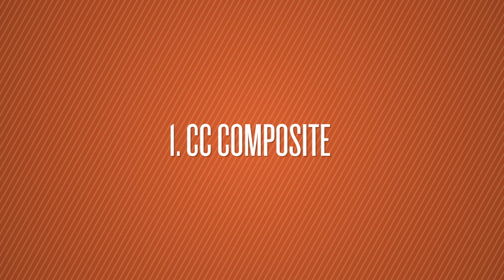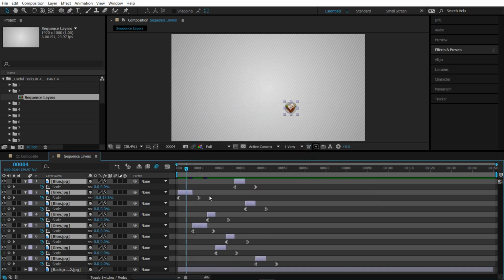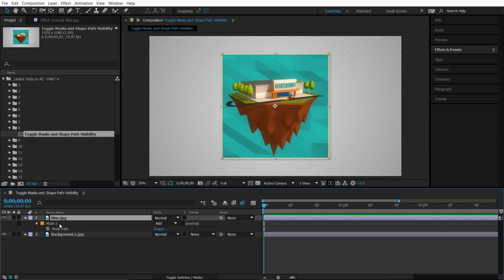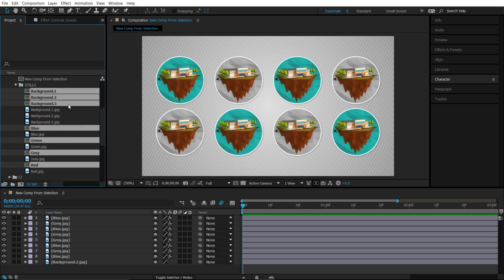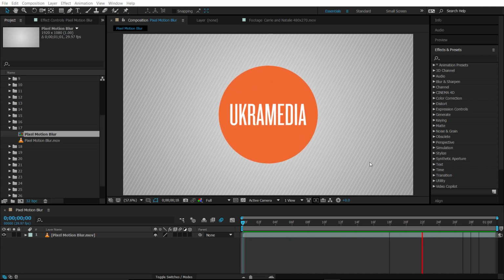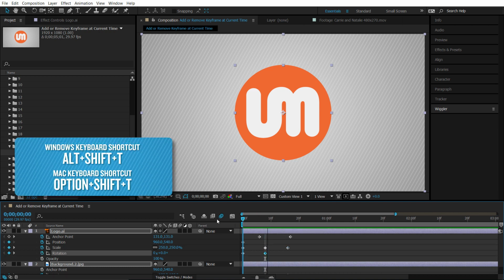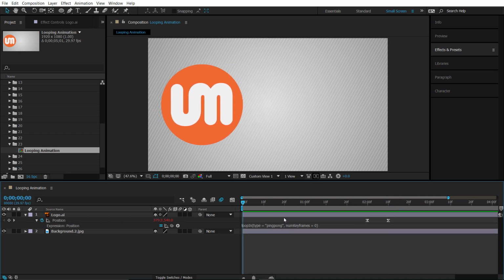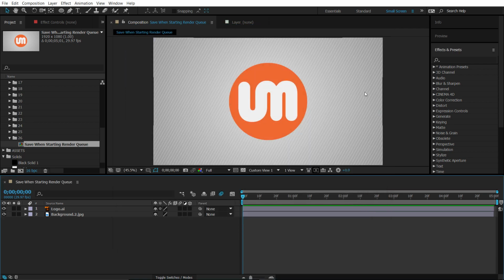26 Useful Tricks in After Effects You May Not Know About – Part 4 of 5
26 Useful Tricks in After Effects You May Not Know About – Part 4
01. 00:26 CC Composite
02. 02:43 Sequence Layers
03. 04:49 Layer Reveal in Explorer/Finder
04. 05:18 Importing Files Into Timeline from Explorer/Finder
05. 05:37 Tool Creates Masks
06. 06:36 Mask Feather Tool
07. 07:55 Mask Opacity
08. 08:27 Toggle Masks and Shape Path Visibility
09. 09:26 Snapshots
10. 11:15 Animating Text Along A Path
11. 12:28 New Comp from Selection
12. 13:12 Trim Comp to Work Area
13. 13:40 Cycle Project Color Depth
14. 14:05 Crop Comp to Region of Interest
15. 14:31 CC Vignette
16. 15:38 Detail Preserving Upscale
17. 17:06 Pixel Motion Blur
18. 17:59 Show Overlays and Layer Controls in Ram Preview
19. 18:48 Increase or Decrease Transformation of Selected Layers
20. 20:26 Add or Remove Keyframe at Current Time.
21. 21:40 Altering Multiple Keyframes
22. 23:26 Show only Material Options Property Group
23. 24:17 Looping Animation
24. 25:52 Convert Audio to Keyframes
25. 27:46 Reducing Solids
26. 29:38 Save When Starting Render Queue